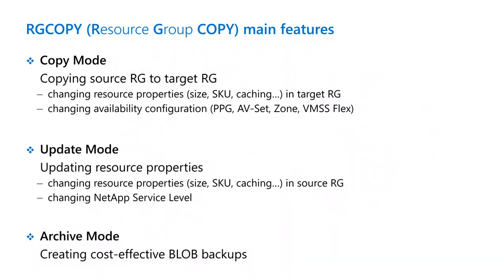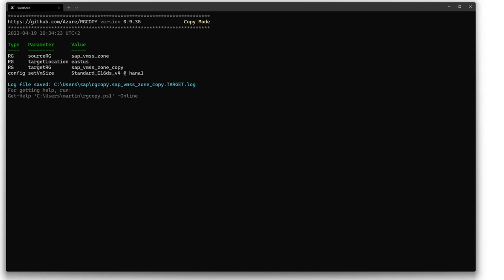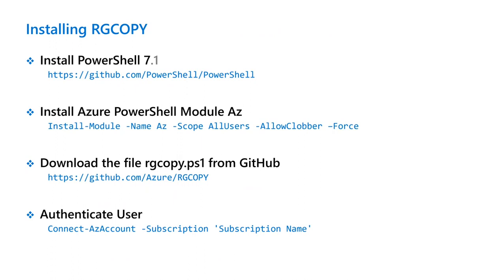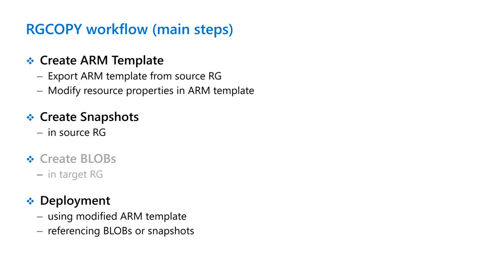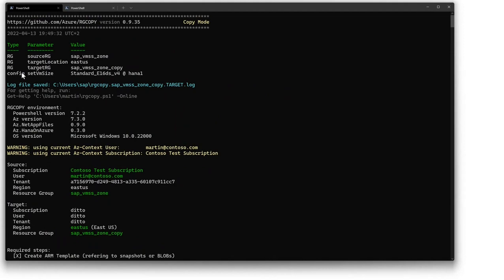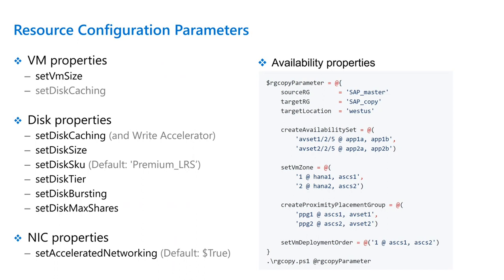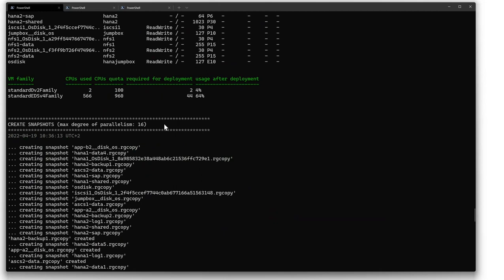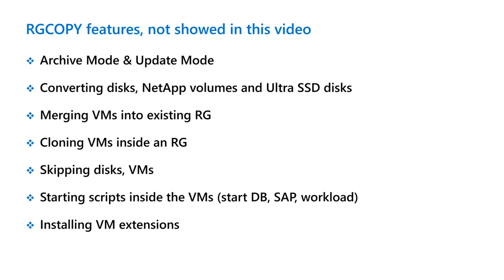Copying an Azure Resource Group using RGCOPY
In Azure Development, we regularly test SAP workloads on Azure infrastructure. Thereby, we are using the tool RGCOPY that copies a complete SAP landscape contained in an Azure resource group. This tool is available as Open Source on GitHub.

In this video you learn how to use RGCOPY for copying an Azure resource group (with or without SAP). The target resource group might be in a different region or subscription. Resource properties like VM size and disk SKU can be changed while copying.

1:04 Slide: RGCOPY features
3:00 Demo: Starting RGCOPY
4:42 Demo: Online Help
6:10 Slide: Installing RGCOPY
8:25 Demo: RGCOPY errors
9:37 Slide: RGCOPY workflow
12:12 Demo: Log File overview
12:47 Demo: Change VM size
14:40 Slide: Resource Configuration Parameters
16:03 Demo: Explain RGCOPY log file
19:18 Slide: What is RGCOPY NOT
20:49 Slide: Additional features